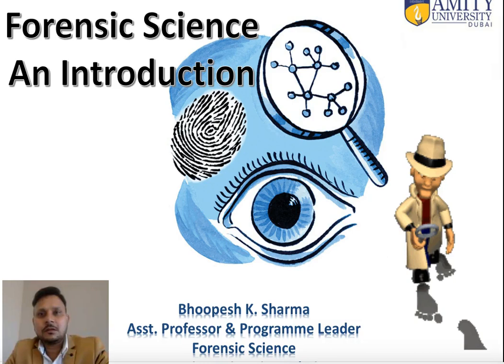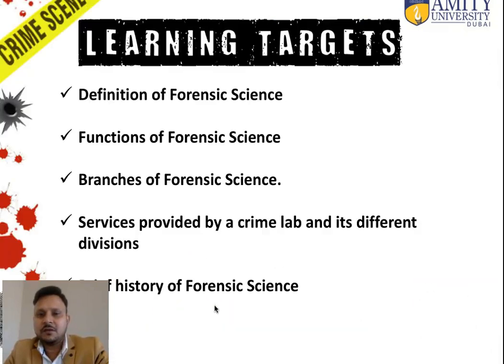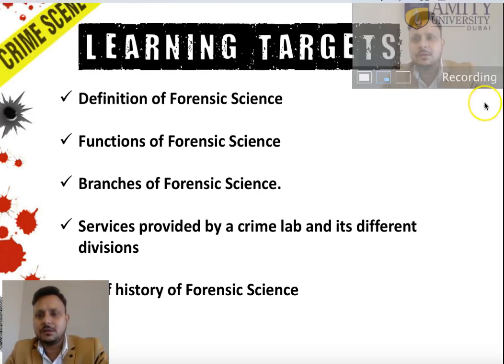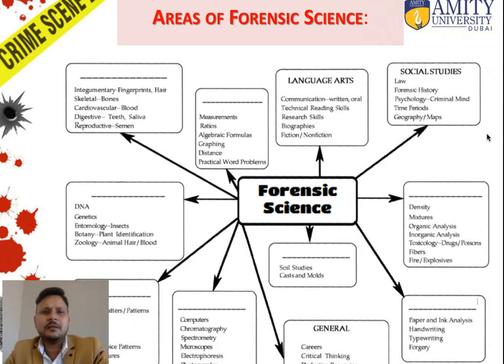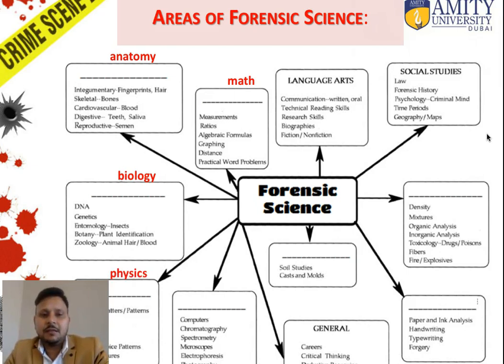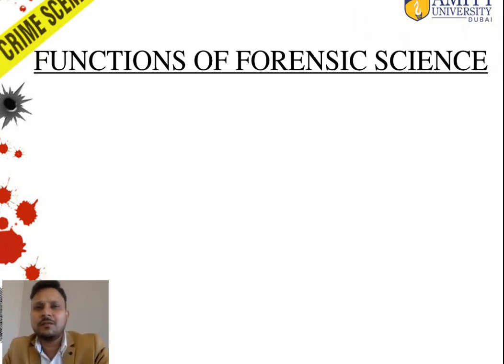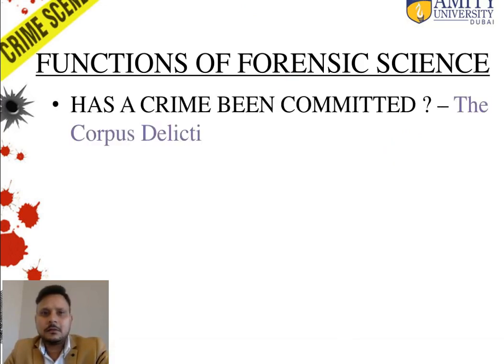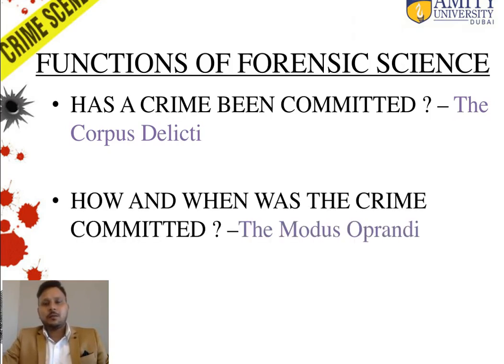Introduction to Forensic Science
Functions of forensic science